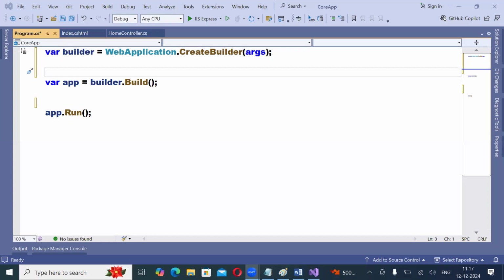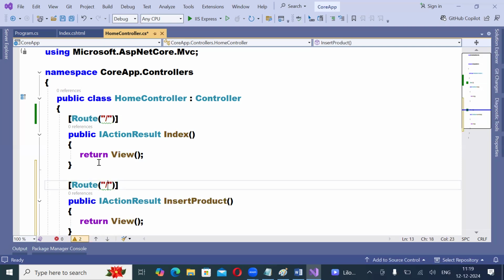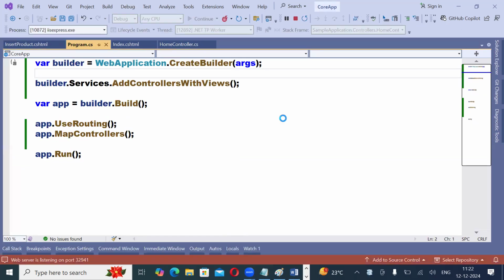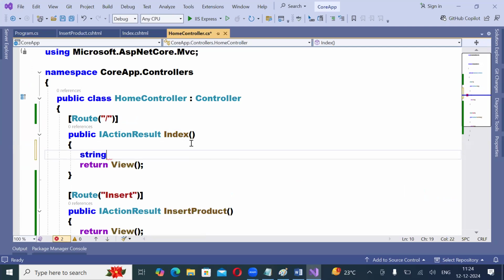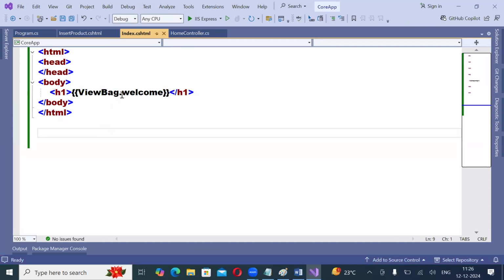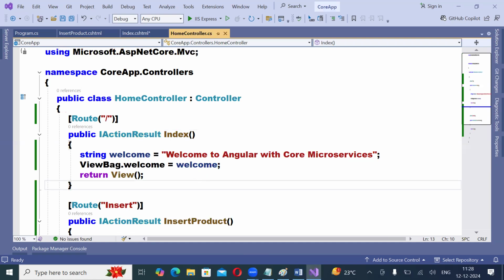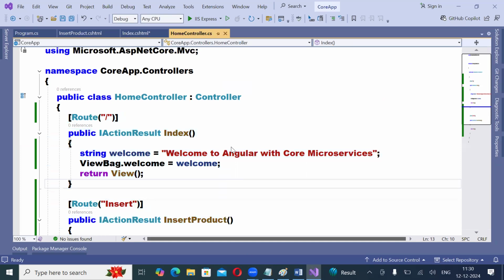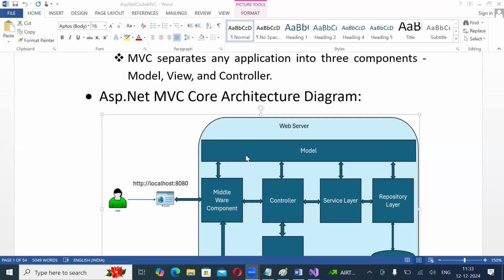Angular using .Net Core Microservices Application by Mr.Narendra - Session 4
11Learn how to build a scalable and efficient Angular microservices application using .NET Core! In this video, we'll take you through a step-by-step guide on how to design and implement a microservices architecture using .NET Core as the backend and Angular as the frontend. You'll learn how to break down a monolithic application into smaller, independent services, and how to use .NET Core's built-in features to enable communication between these services. By the end of this video, you'll have a solid understanding of how to build a robust and scalable microservices application using .NET Core and Angular.